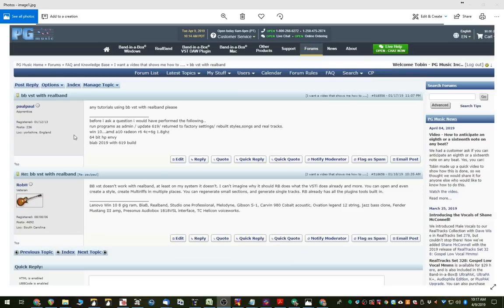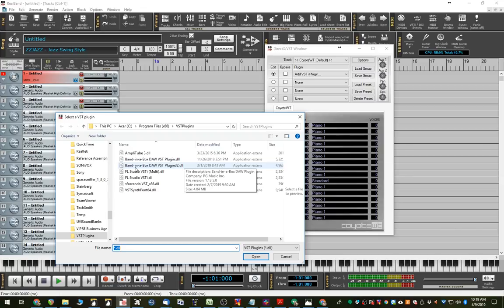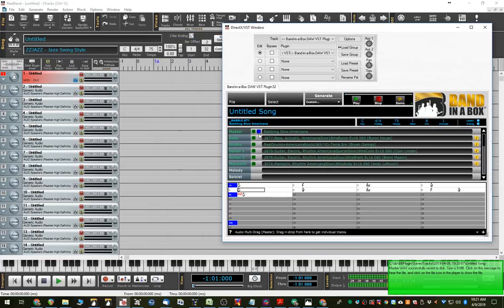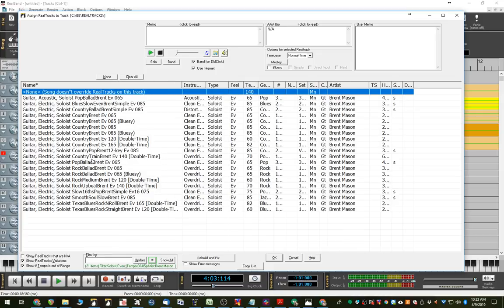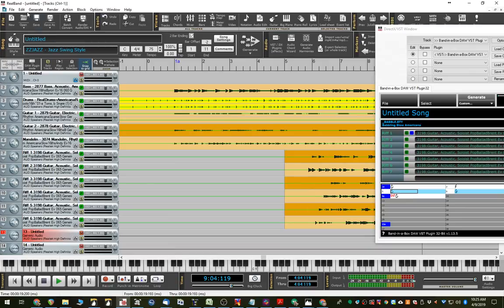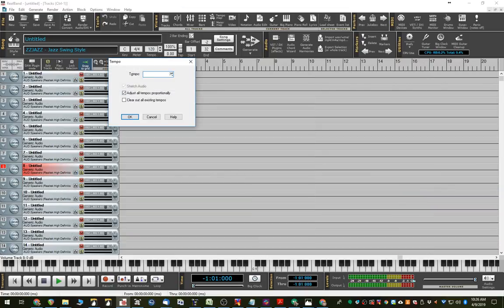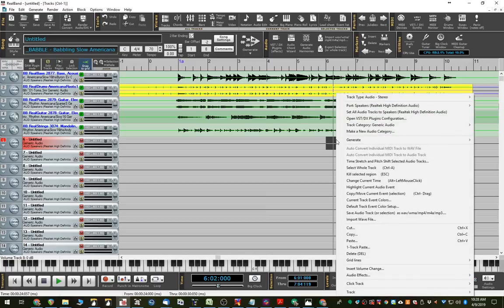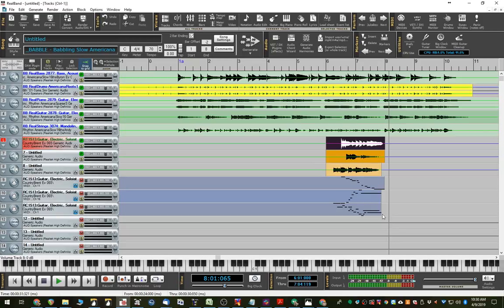RealBand®: using the BB VST plugin in RealBand®, and also NOT using it...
This video shows how you can use the Band-in-a-Box® VST plugin within RealBand®, but it also shows you how you can do everything the plugin does right *within* RealBand® as well.